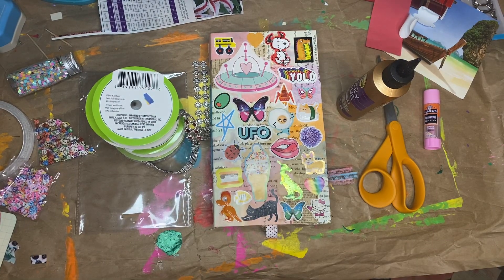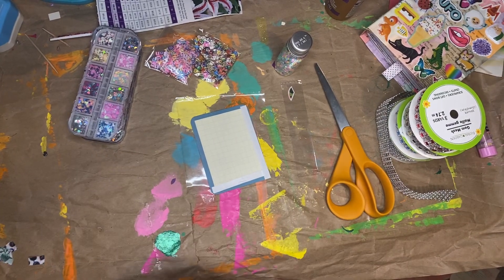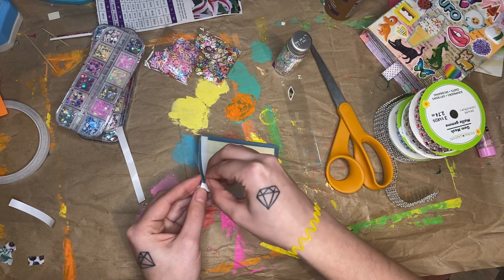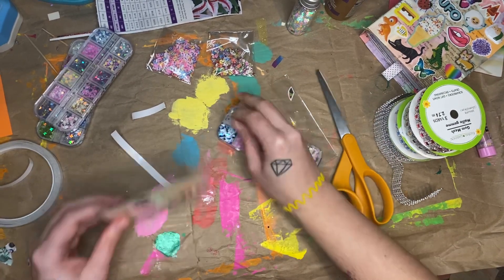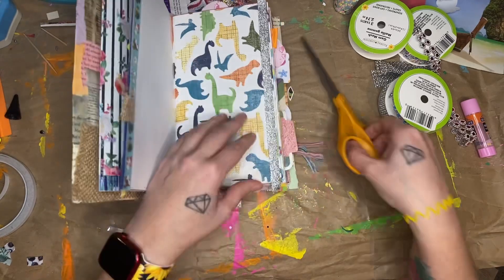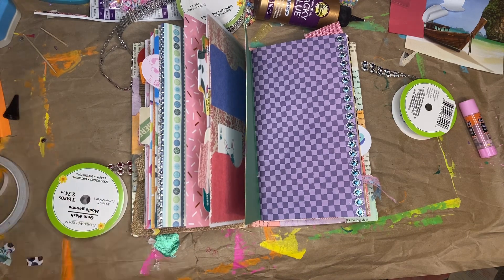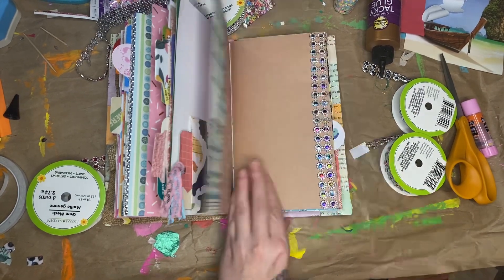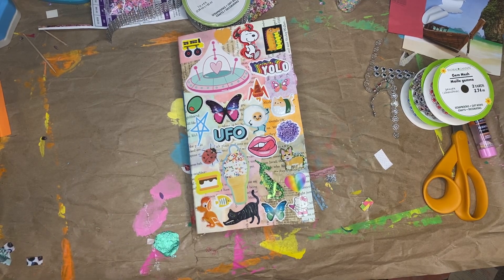The final week of stashtotreasure!! Using bling and confetti! Let’s make a shaker card!